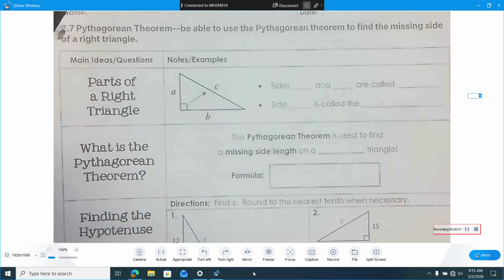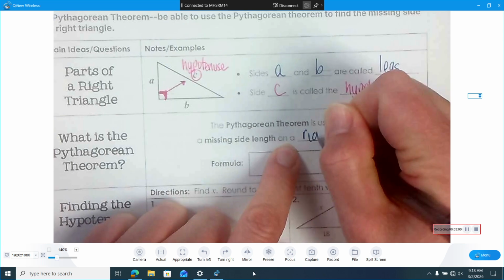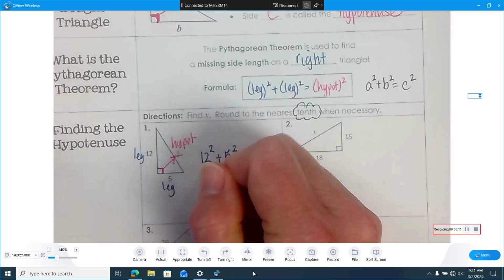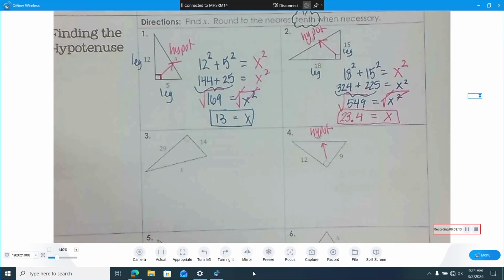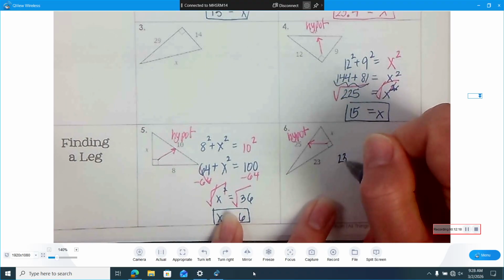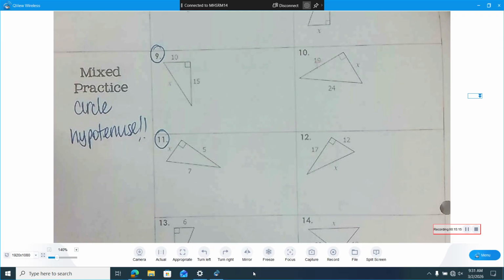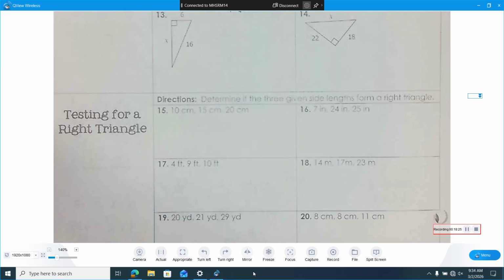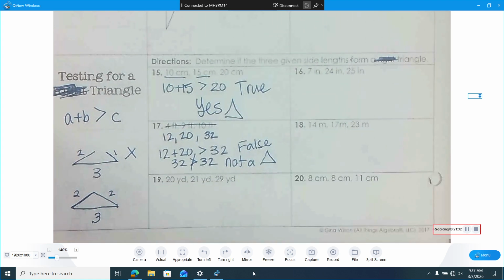7.7 Pythagorean Theorem